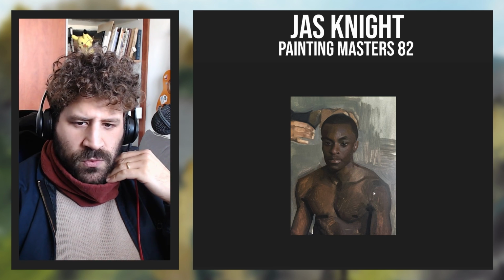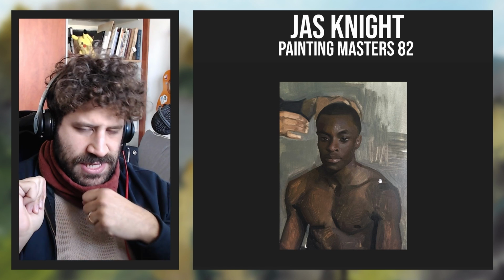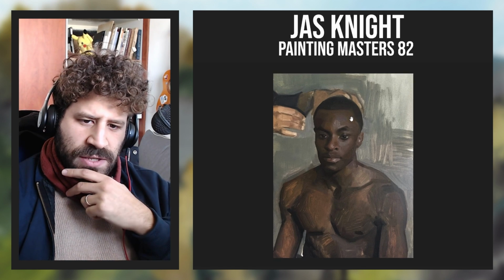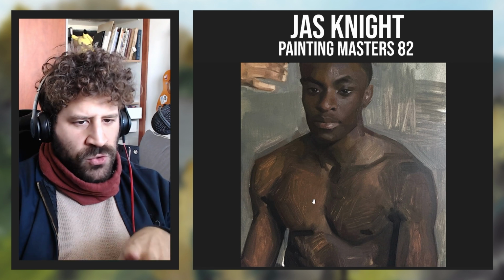Realistic Oil Paintings by Jas Knight 🤯 | PM 82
COURSES

Today we're looking at Jas Knight's fantastic oil paintings.
Jas is a master of nuanced colors, composition & simplification.

I hope you'll find this video informative & entertaining! 🙏😊
- Liron

Time-Stamps:
00:00 - Introduction to Jas Knight
00:32 - Varied COLORS
04:54 - Sketches
07:09 - Nuanced Control of Dark Values
08:28 - Simplification
11:17 - Visible Brush Marks
15:56 - Photorealism